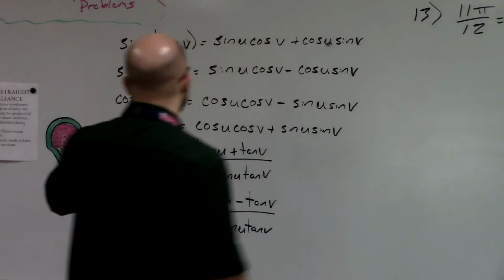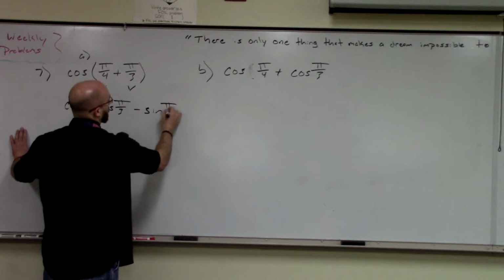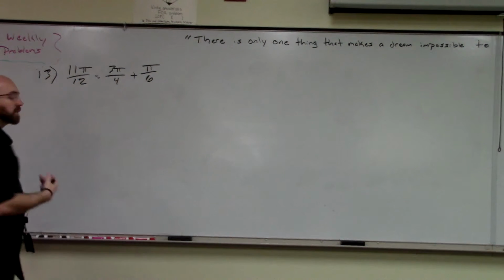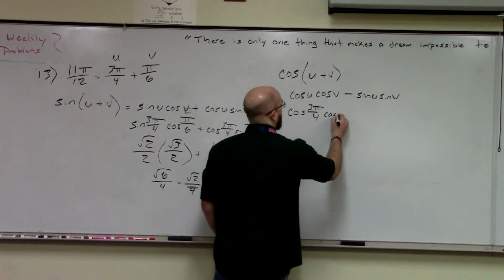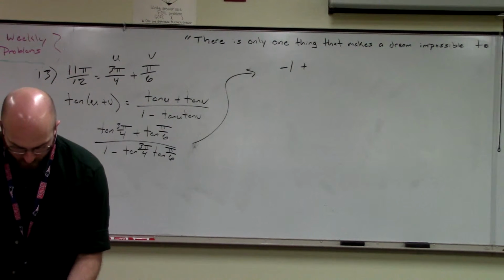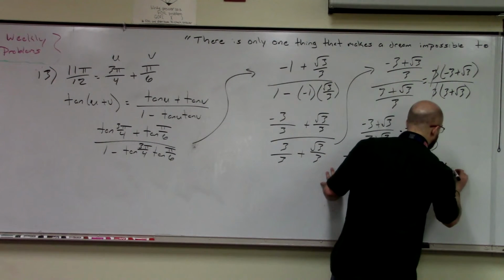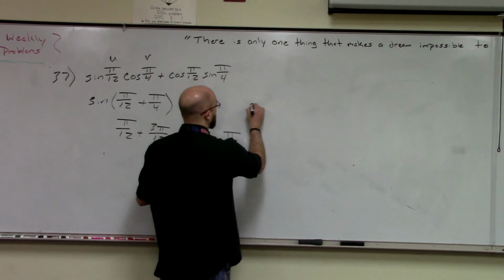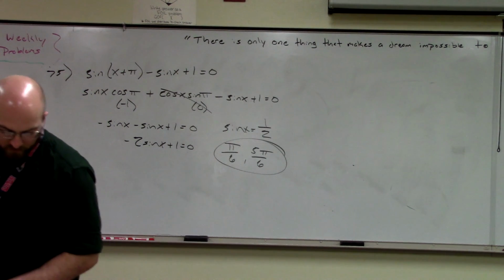Section 5.4. Sum and Difference Trig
Section 5.4 Sum and Difference Trig. AHS Coulter